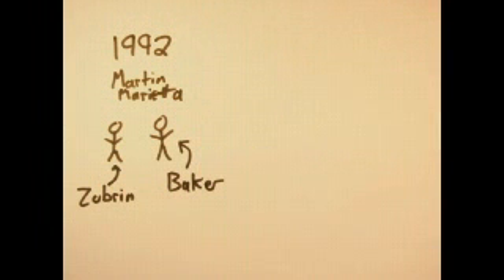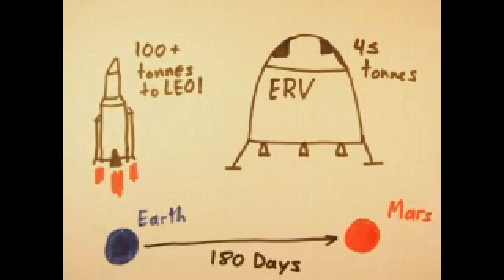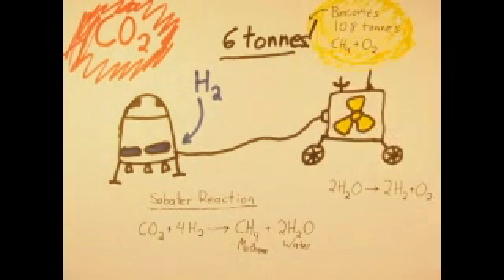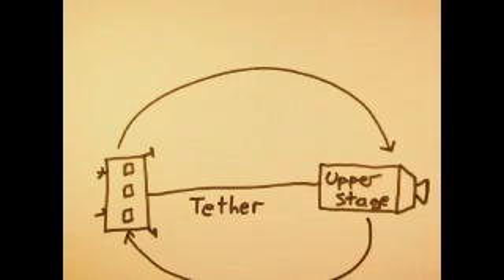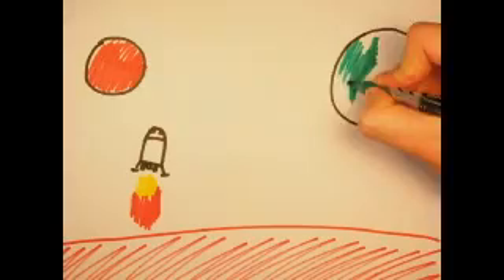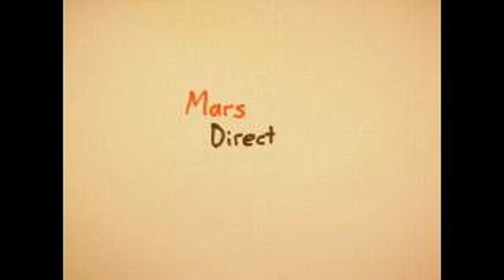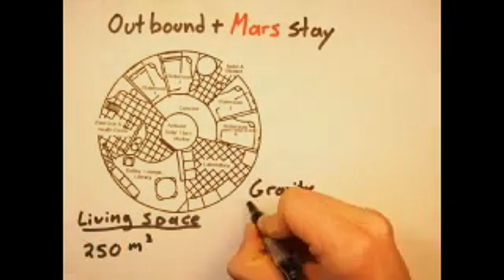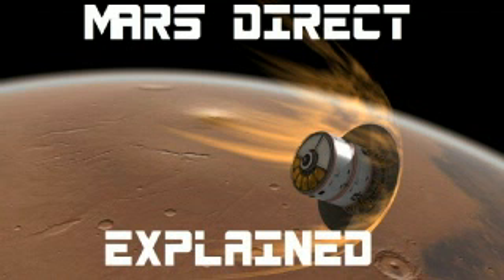Mars Direct Explained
Designed as an alternative to the Space Exploration Initiative plan for a manned mission to Mars, Mars Direct was a plan to live off the land, using technology from the 1800's to make fuel, water, and oxygen from what can be found on Mars' surface.